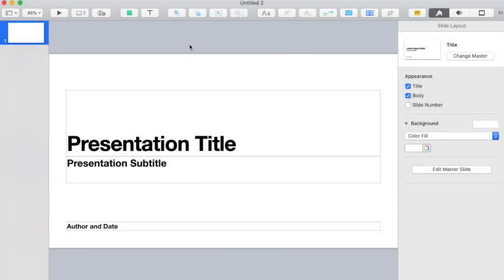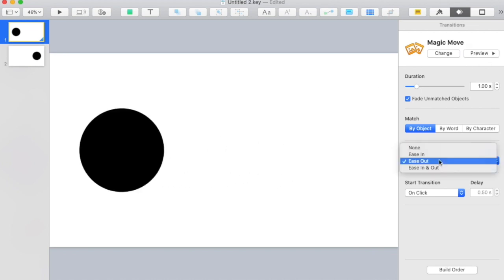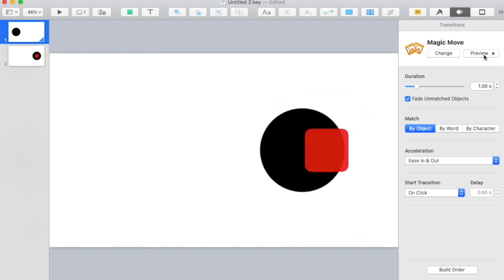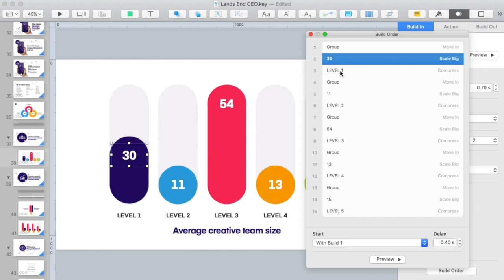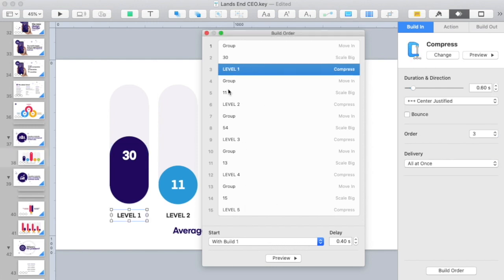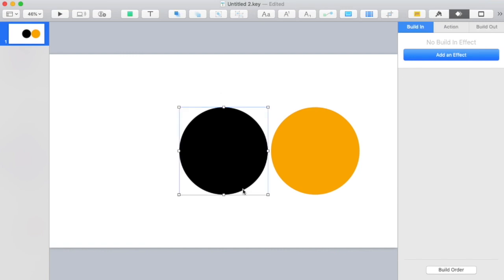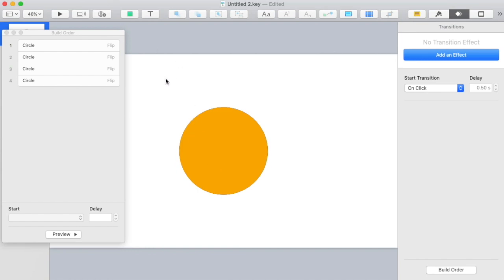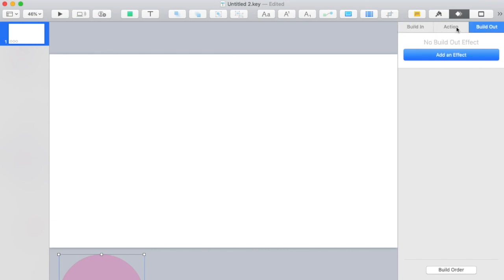Creating advanced animations in Apple Keynote [MASTERCLASS]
A masterclass in Apple Keynote on getting the most out of the Keynote interface, Magic Move, builds, advanced animations, and more that I've learned from presenting on stage for years all over the world in front of thousands of people.

Have more questions PUT THEM IN THE COMMENTS as I am happy to reply or do more videos to help out.

CHAPTERS:
0:00 - Intro
0:52 - Customize the toolbar
3:03 - Magic move
11:01 - Basic builds
20:03 - Advanced builds
29:08 - Wrap up